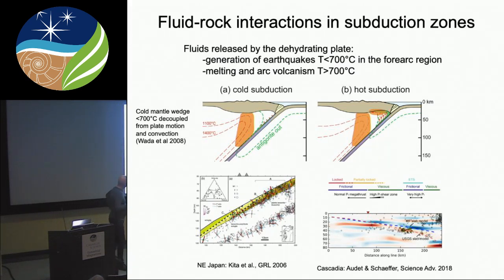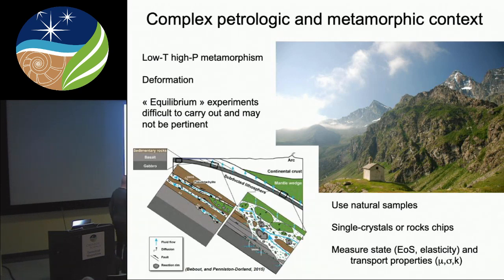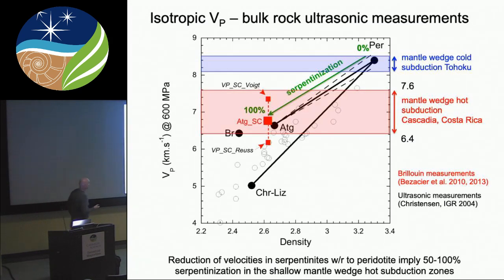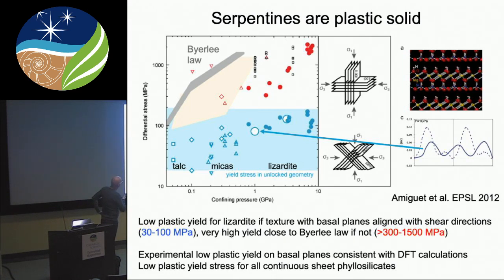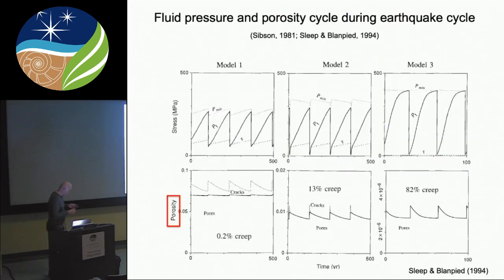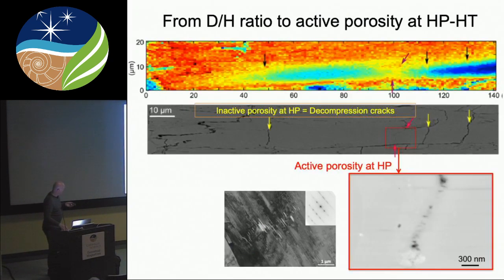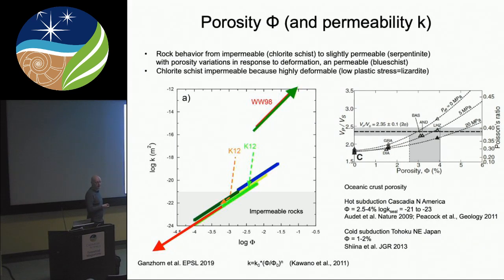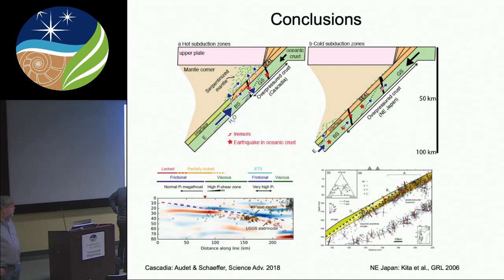The Nature and Deformation of the Plate Interface in Subduction Zone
Bruno Reynard, Directeur de Recherches at the Département des Sciences de la Terre (Géologie) at CNRS Ecole Normale Supérieure de Lyon, will present his lecture  at 11 a.m. EDT on Thursday December, 5 2019, in the Greenewalt Lecture Hall as part of DTM's Weekly Seminar Series.